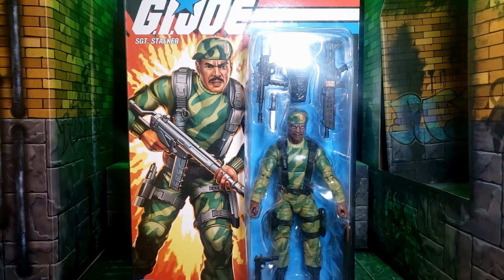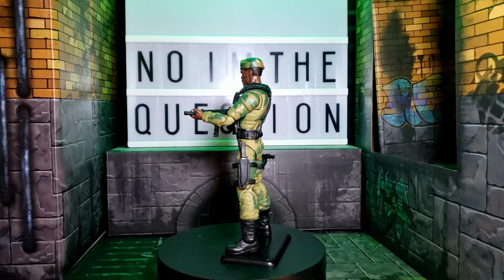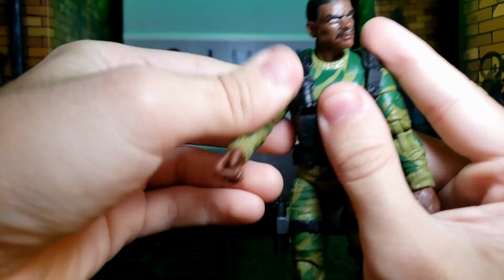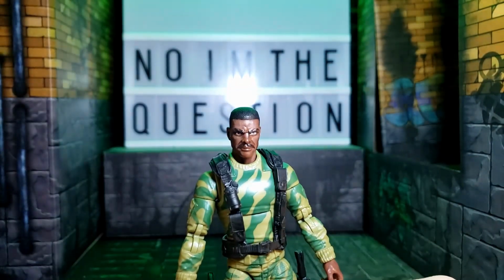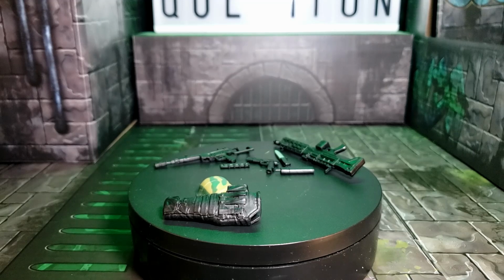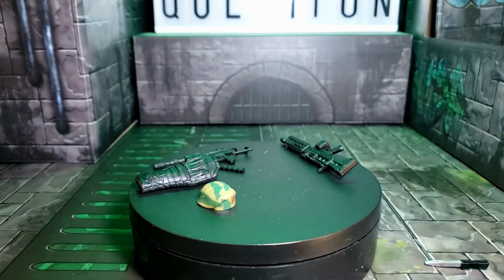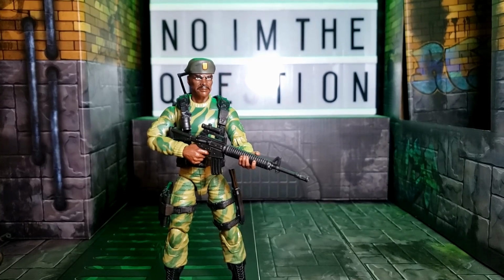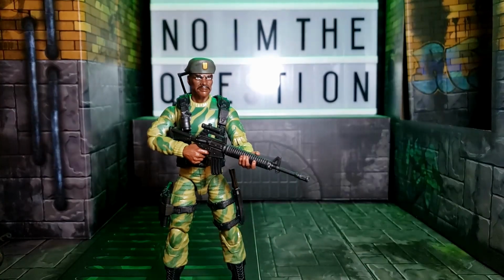The OG Sarge! - G.I Joe Classified Retro Sgt. Stalker review!